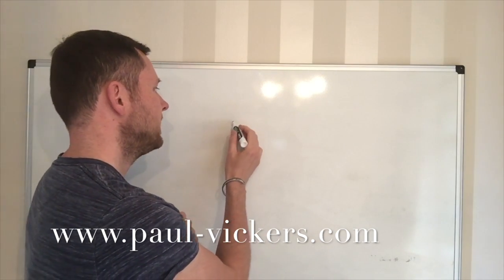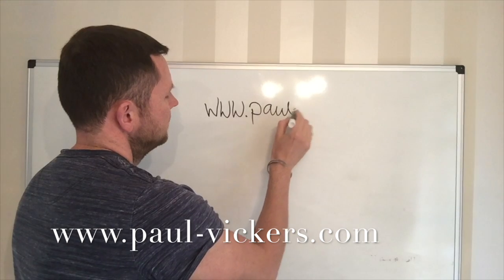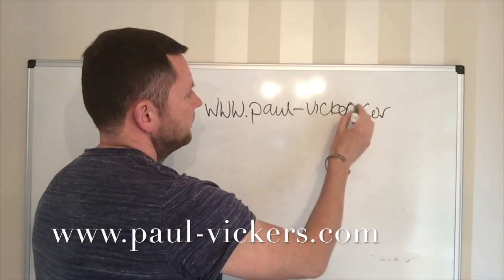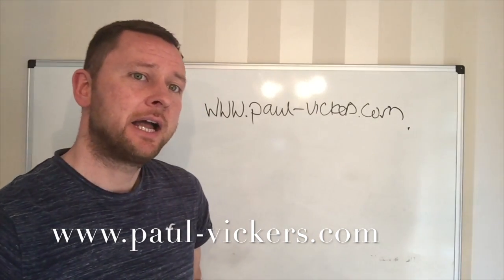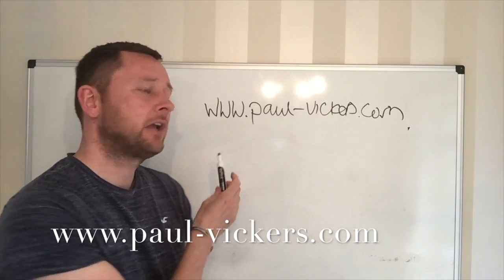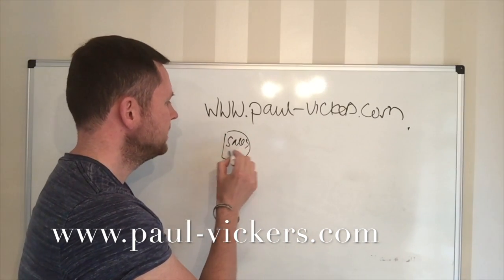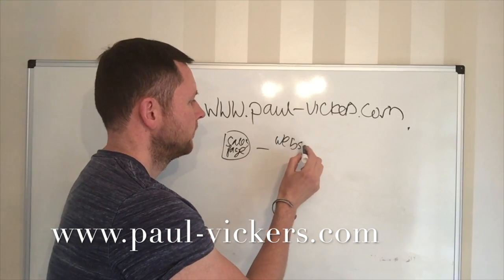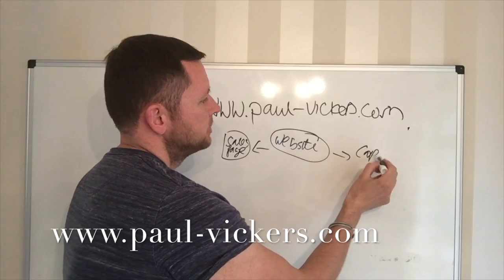Try Out Clickmagick - What Is Clickmagick?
Try Out Clickmagick For Free Below - What is Clickmagick?

I use clickmagick because it has all the features you could possibly need and i haven't had a single complaint since i started using it 8 months ago...

If you want to try out clickmagick or learn more feel free to check out their exclusive free 30-day trial with my link:.

Tutorial clickmagick
Training clickmagick
Help clickmagick for beginners
Clickmagick tracking help

Clickbank sales, how to track sales clickbank, how to track sales clickmagick, how to use clickbank postback url, how to use clickmagick to track clickbank sales.

what is clickmagick and what can it do for your business.

How to clickmagick, How to Set Up A/B or Split Testing, How to Set Up A/B or Split Testing clickmagick, how to set up split testing clickmagick, split testing.

ClickMagick: How to Set Up A/B or Split Testing ClickMagick Rotator Setup HOW TO CREATE A TRACKING LINK IN CLICKMAGICK -What is ClickMagick.

If you are an affiliate marketer  unfortunately the sales and order pages will not be under your control - so you may have to message the vendors of the products you are marketing and ask them to paste the tracking pixel provided to you by clickmagick onto their pages... SO THAT YOU CAN TRACK YOUR SALES. Another great feature of clickmagick.

"tutorial" "how to use the cloak feature in clickmagick" - "how to use clickmagick"  ..

So hopefully now you have an idea of what clickmagick is and how it can benefit you.

If you found this clickmagick review helpful  help me spread the word by liking or commenting or both!

Try Out Clickmagick - What Is Clickmagick? All Covered.